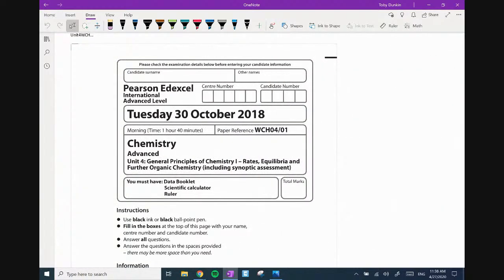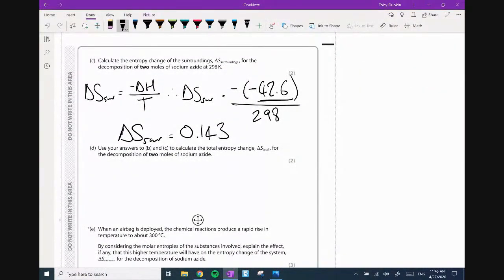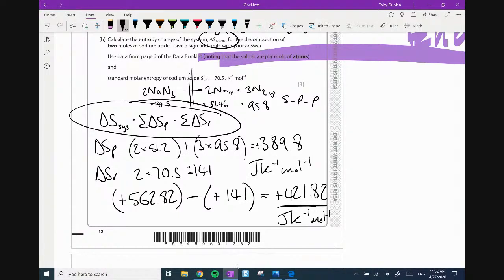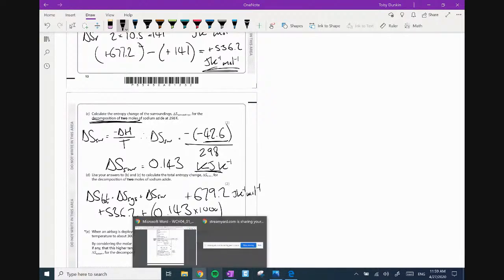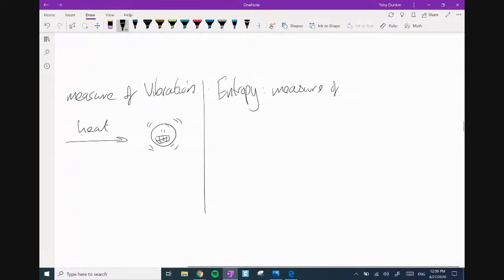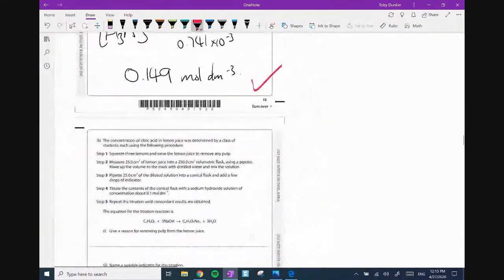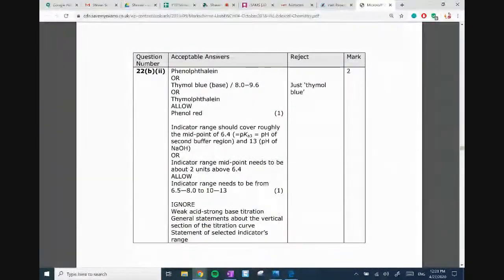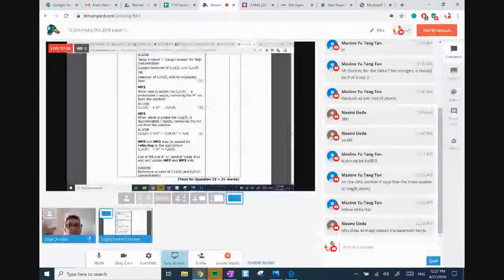A2 Chemistry Oct 2018 paper 4 pt2 exam review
A2 chemistry exam review